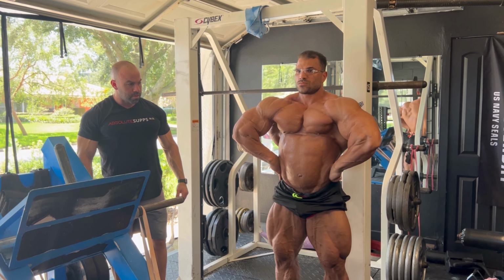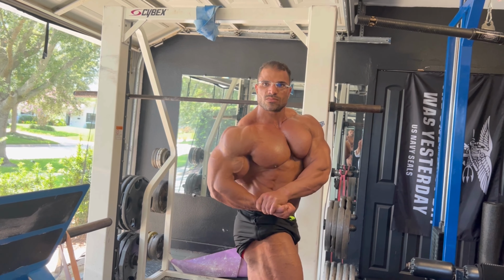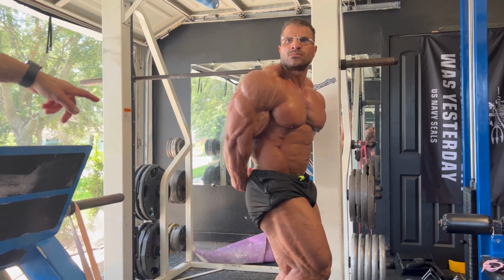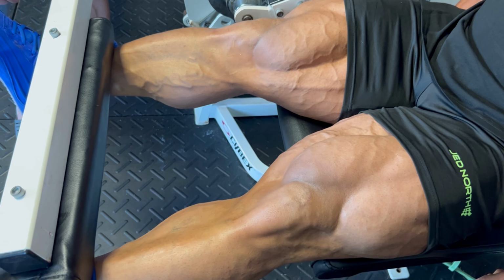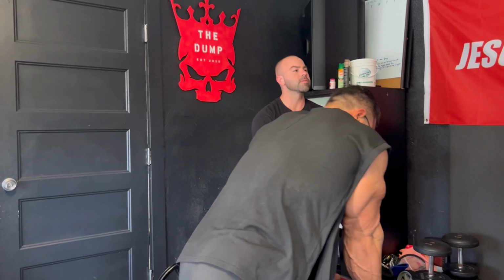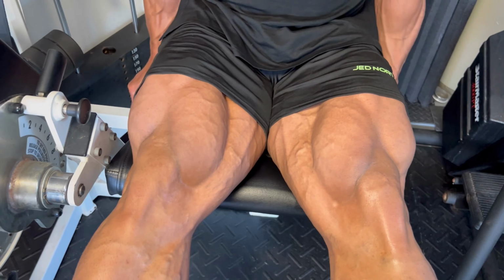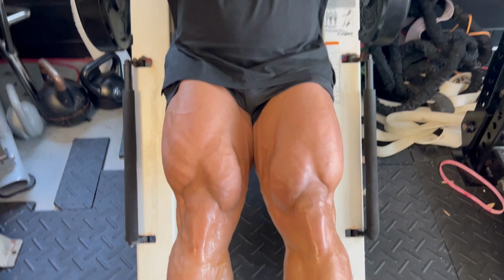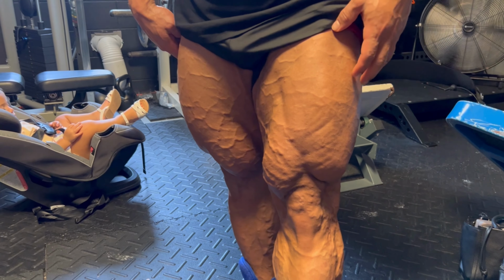10 days out | 1st training day at the DUMP! اول يوم تمرين مع مدربي الجديد